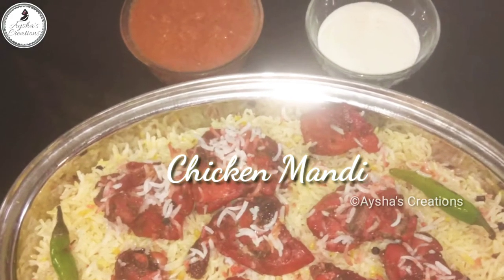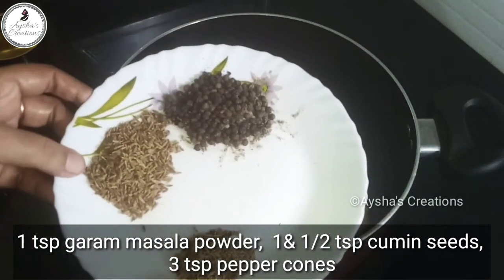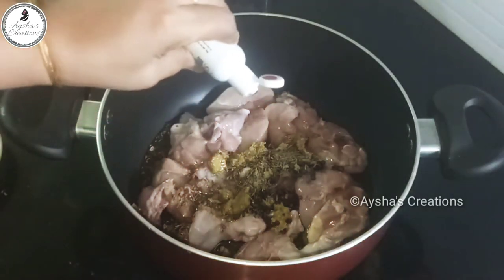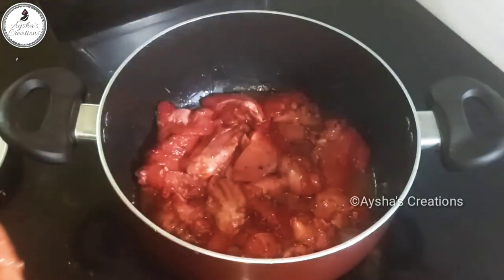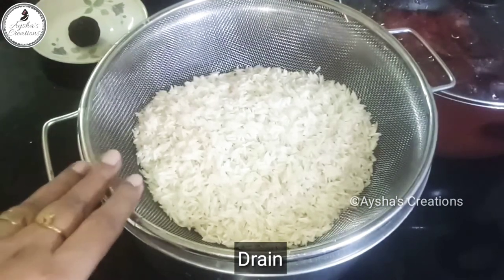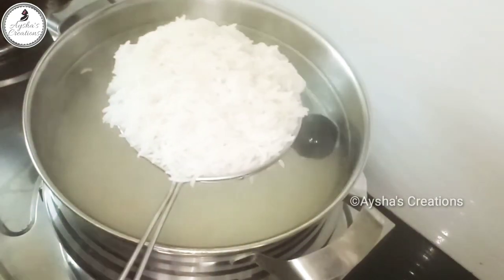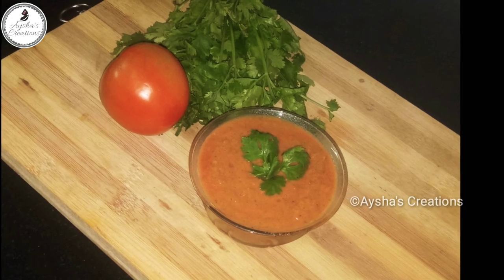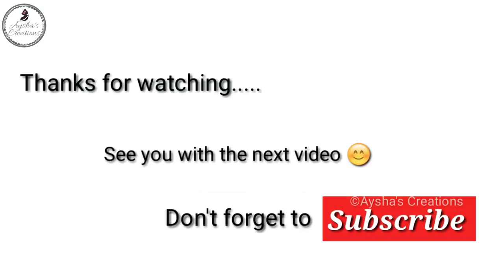കിടിലൻ ടേസ്റ്റിൽ ചിക്കൻ മന്തി || chicken Mandhi || Arabic Rice || Ep:220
The products I purchased from amazon

മന്തി മസാല, കുക്കർ, കുഴി, ഇവയൊന്നും ഇല്ലാതെ സൂപ്പർ ടേസ്റ്റി മന്തി...

Products Iam using :
Cutting mat

Products I use in my kitchen /Recommend
Milk Frother
Organizer 4 drawer
Organiser 3 drawer
Disposable piping bag
Turntable (28 cm) with fondant smoother
Plastic bag sealing clips
Almond Gum/Badam pisni
Nail & Scissors for cake
Nonstic 12 slot muffins(cup cake)mould
3 piece cake scraper
Stainless steel bread knife 12"
Bamboo skewers 10"
Chocolate foil wrapper

1/2 cup = 125 ml
1 cup = 250 ml
1 tbsp =15ml
Ingredients for Chicken Mandi
Chicken - 1/2kg
Pepper cones - 3 tsp
Oil - 1/2 cup (sunflower /olive)
Red food colour  (optional )
Basmati rice - 1/2 kg ( long rice)
salt -to taste
Dry lemon -1 (optional )